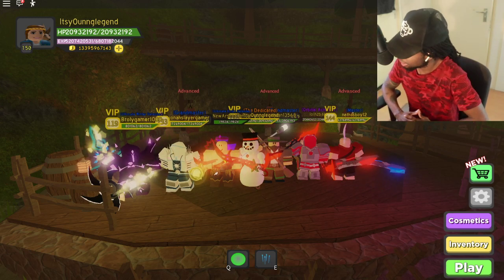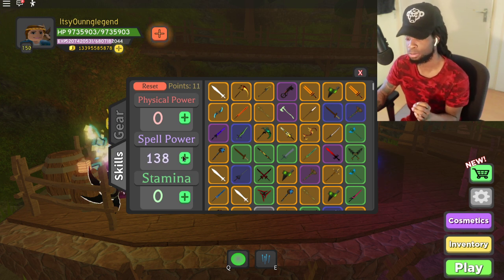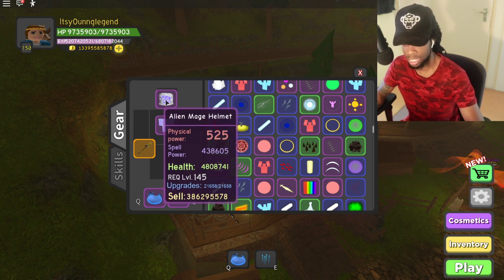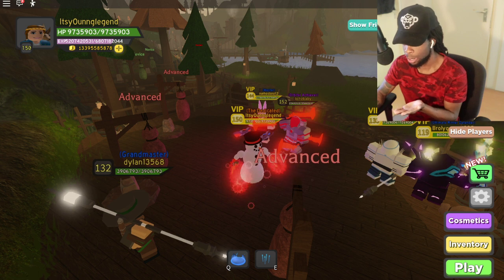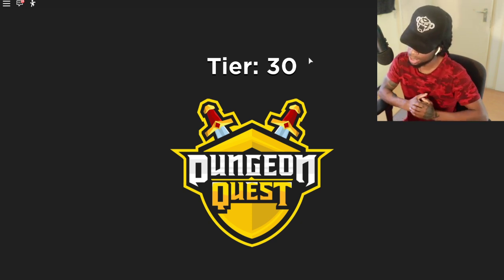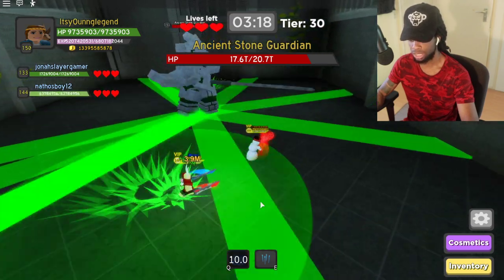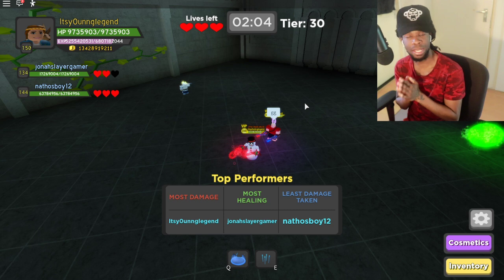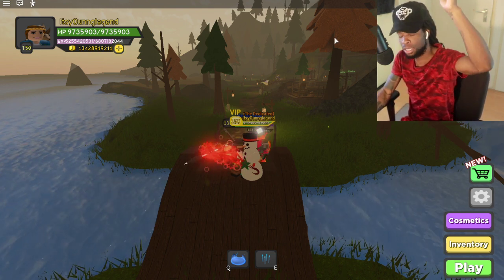BUILD ANNIHILATION "OVERPOWERD" '''DUNGEON QUEST(ROBLOX)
I play Roblox and the game that i really like is Bloxburg
if you like to play game with me you have to follow me on roblox

Hey there - I'm younnglegeend! :) I make daily gaming videos and have a load of fun doing it. :D

 ► NEW itsyounnglegend Merch!
• Store - not yet!

- Itsyounnglegend

Video uploaded & owned by younnglegend. (PG, Family Friendly + No Swearing!)